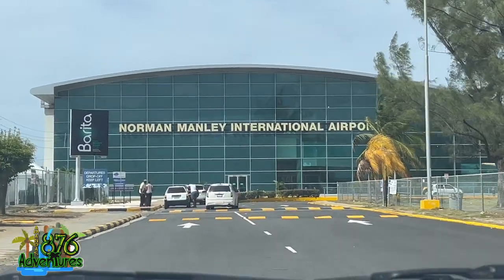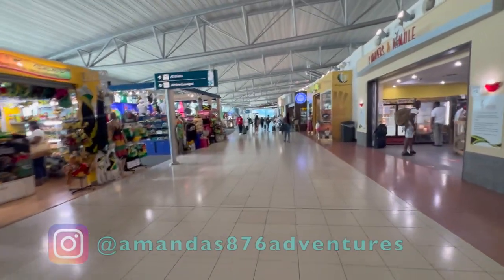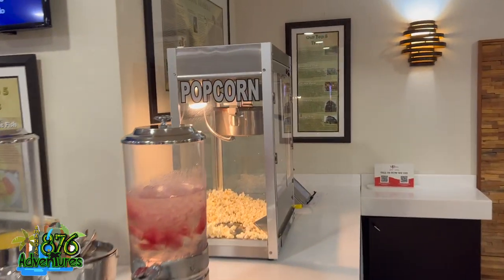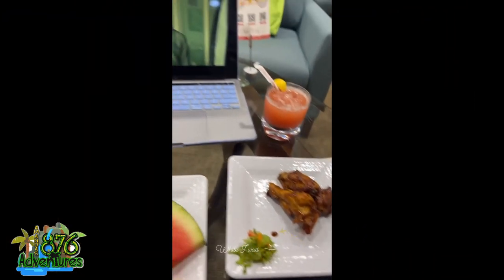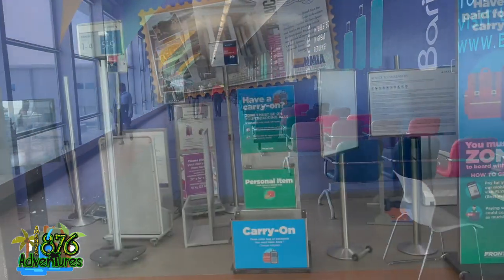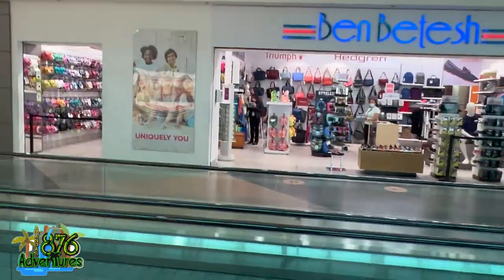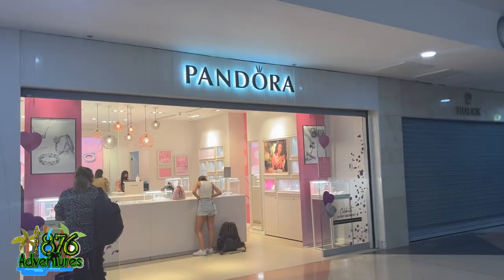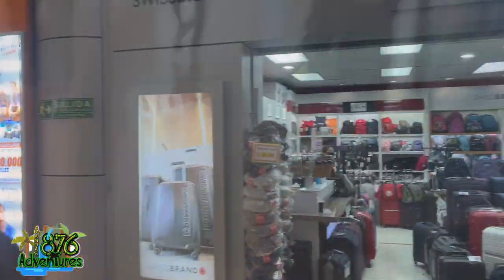CLUB KINGSTON - I met Elephant man at JAMAICA'S AIRPORT LOUNGE ||Norman Manley International airport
Hey all my 876Adventurers welcome back, today vlog is a brief tour of club kingston,; Jamaica's second best airport premiere lounge; located in Norman International airport, while I was there I met THEEE energy Gawdd ; Elephant man, I'm actually such a big fan 😬😬 so I was having a bit of a fangirl moment.

In this vlog you'll also see the difference between the airport in kingston and panama.

If you're traveling to Jamaica then click the link below and check out "must know facts before traveling to Jamaica" where I answer the most frequently asked questions about traveling to Jamaica .

Also click the link below to book either CLUB KINGSTON or CLUB MOBAY ⬇️⬇️⬇️